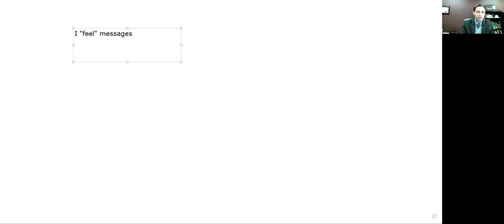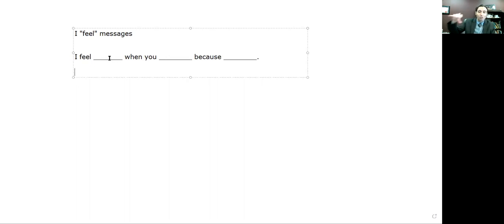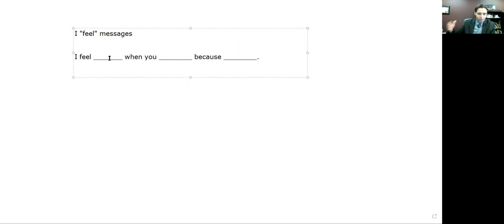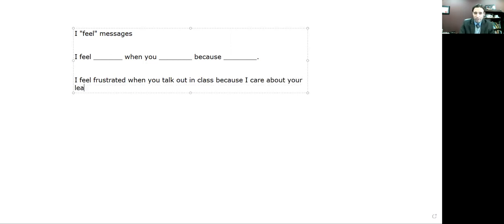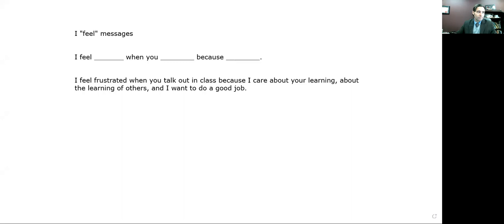I Messages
A quick technique for adding structure and rules in communication to decrease conflict.

Please know the views and ideas expressed in this video are the original creation of the speaker and do not necessarily represent the Enid Public School District.